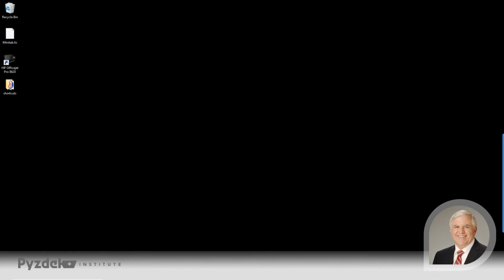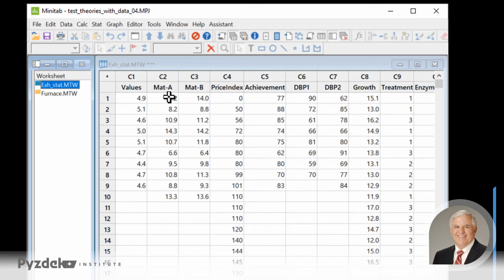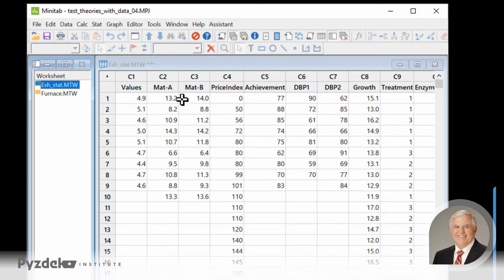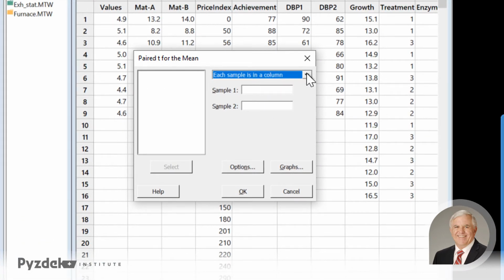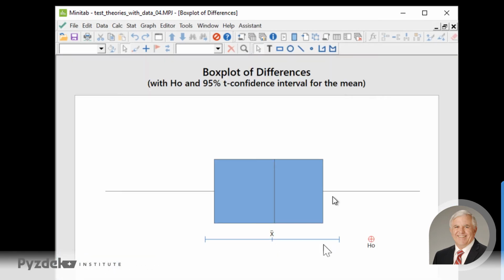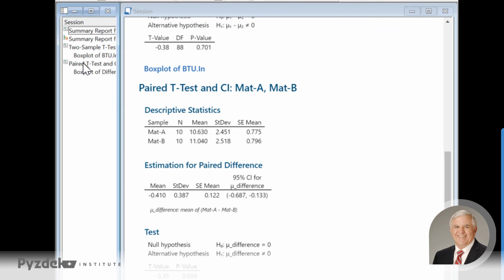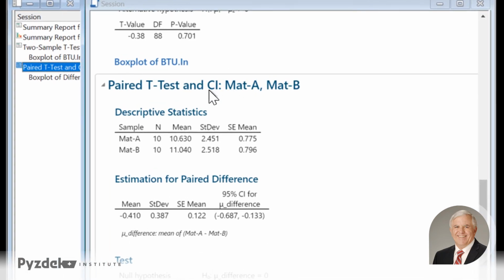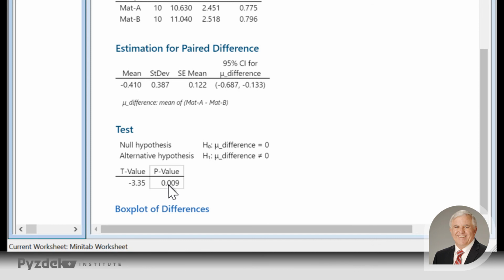Example of a Paired T Test Using Minitab 18